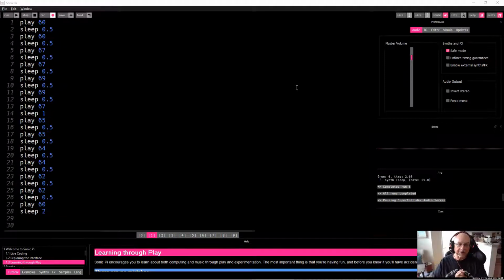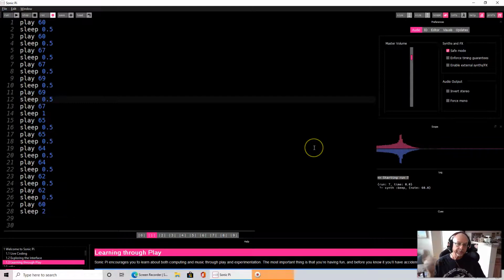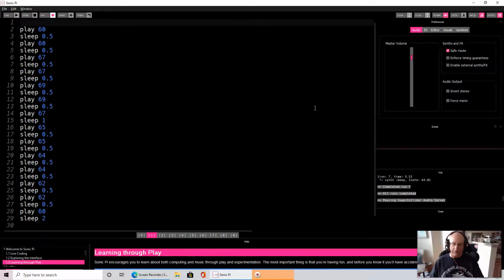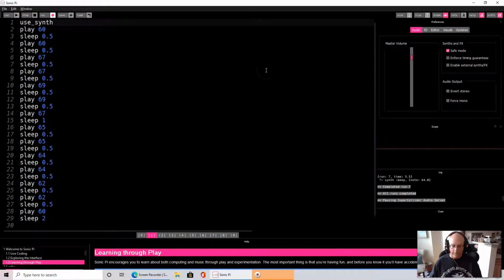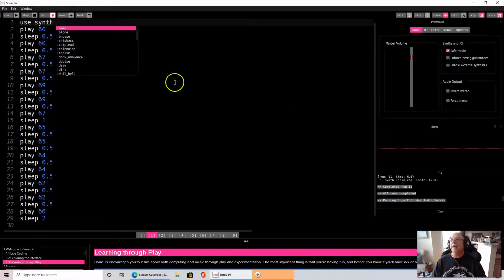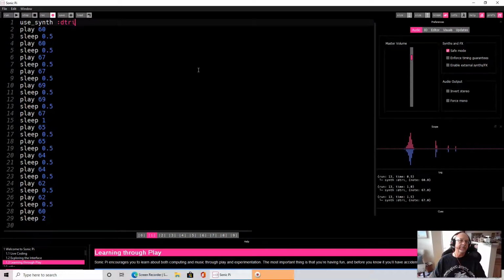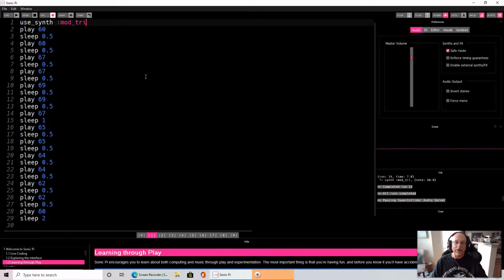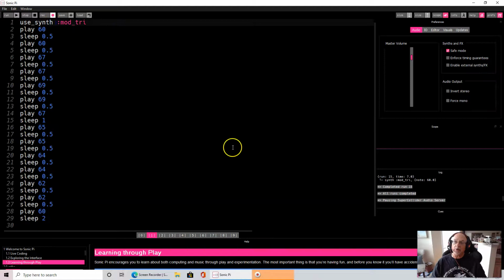Sonic Pi #3 -- Synths